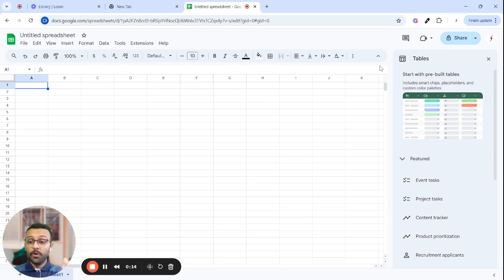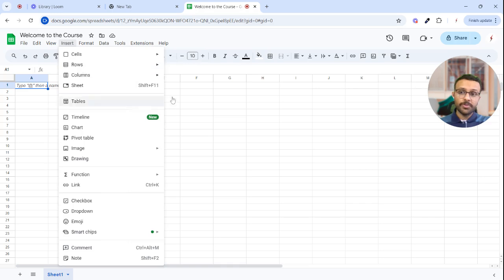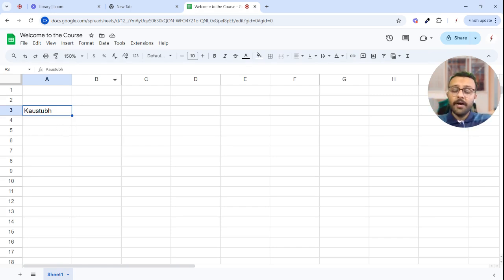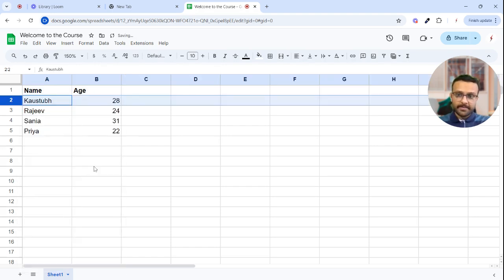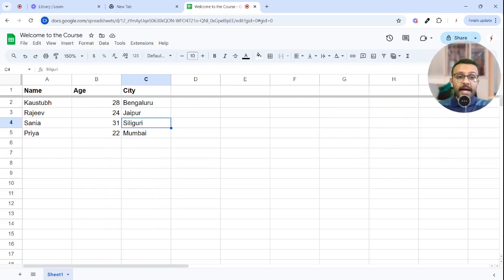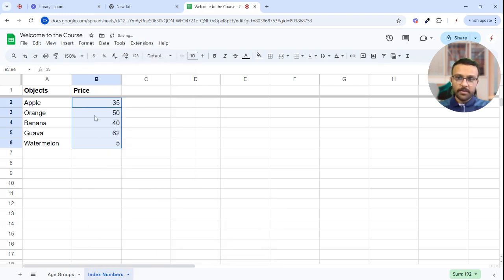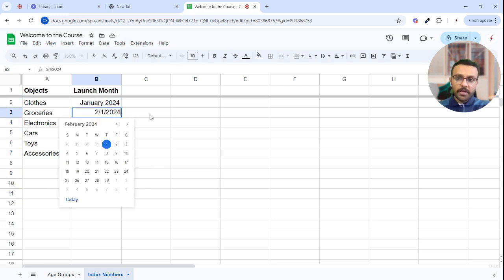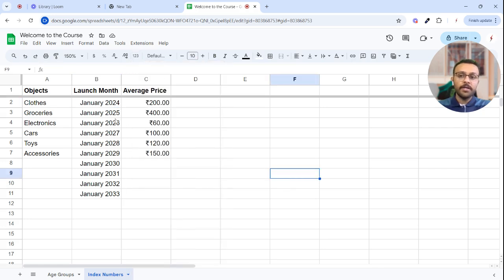Overview of Sheets